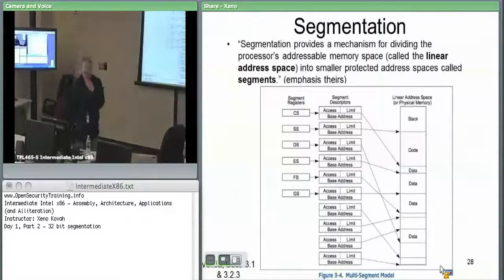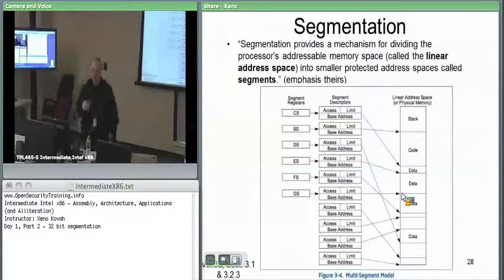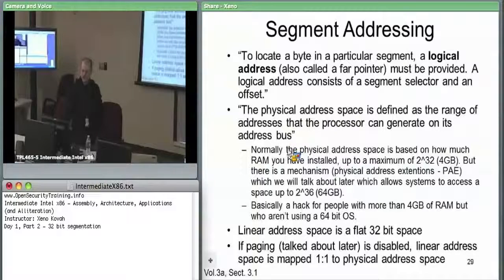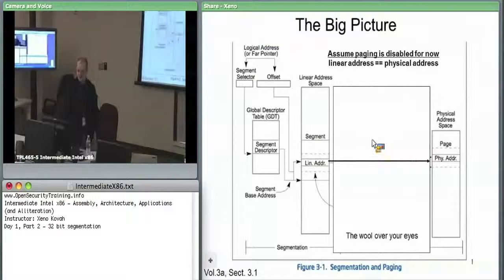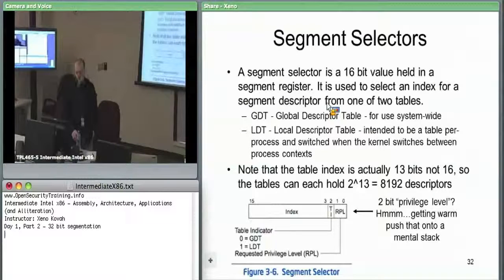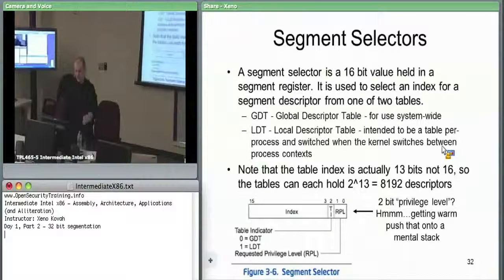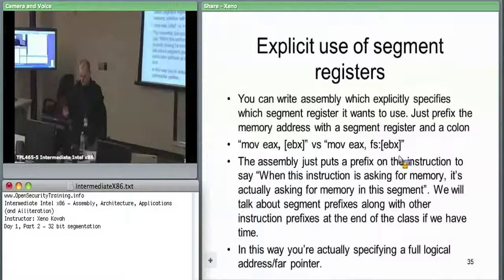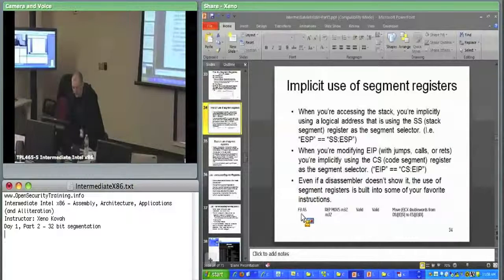OpenSecurityTraining Intermediate Intel x86 day 1, part 3)